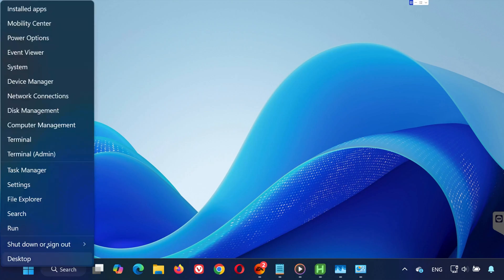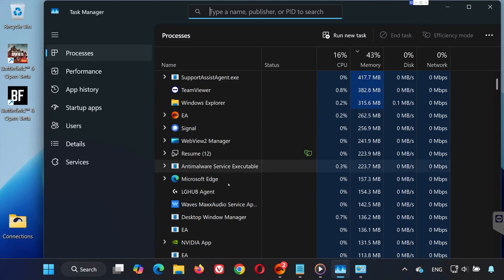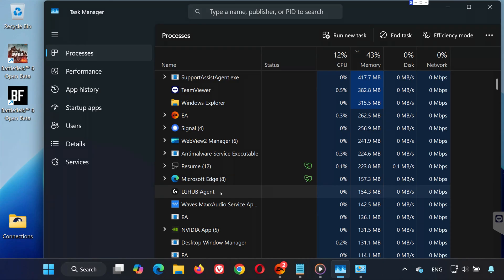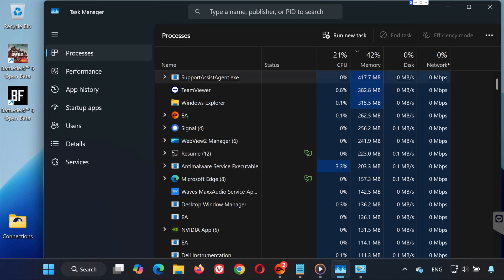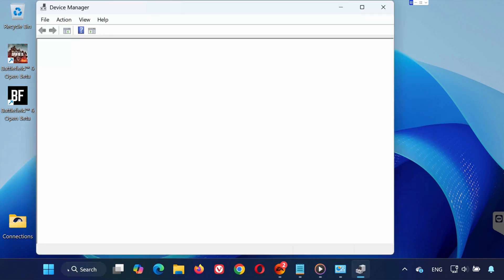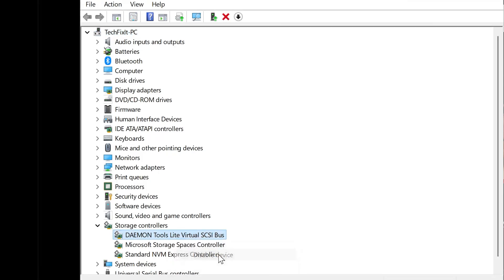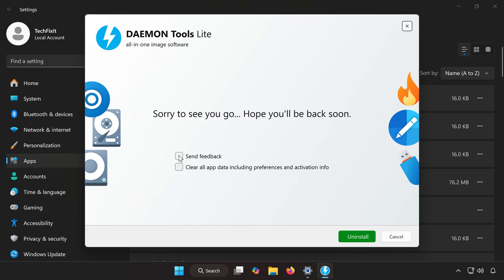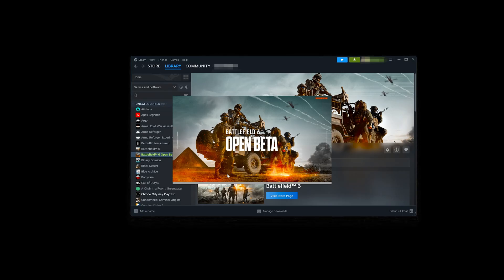Battlefield 6 Beta Error This Software Cannot Be Used At The Same Time As The Game AutoHotKey FIX✅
In today’s video, I’m going to show you how to fix the Battlefield 6 error that says:
"This software cannot be used at the same time as the game – AutoHotKey".
If you’re getting this error, it’s usually because the game has detected third-party software running in the background. Let’s go step-by-step and fix it.